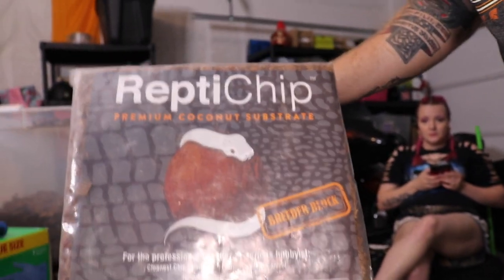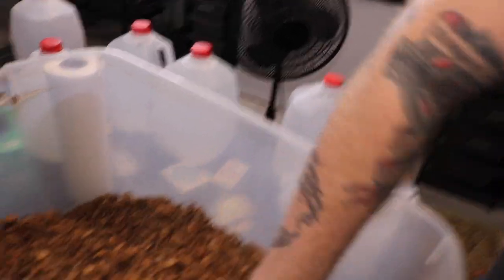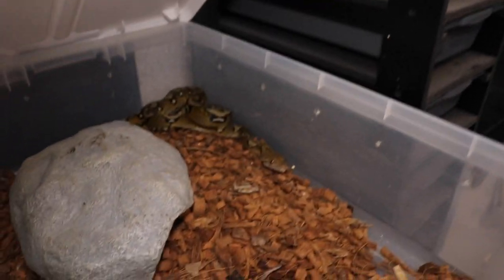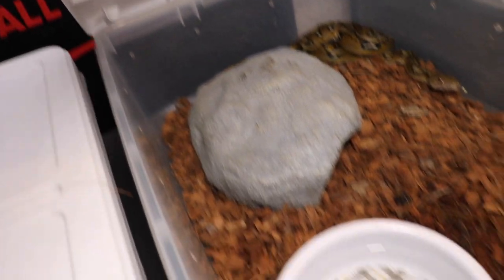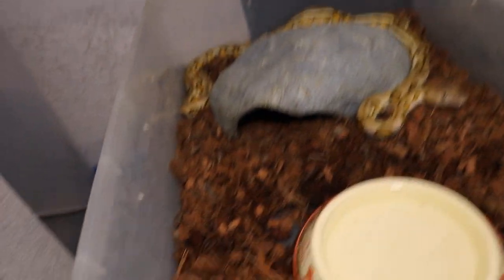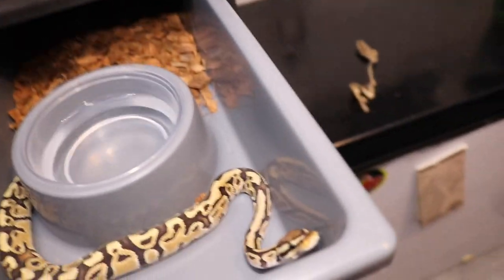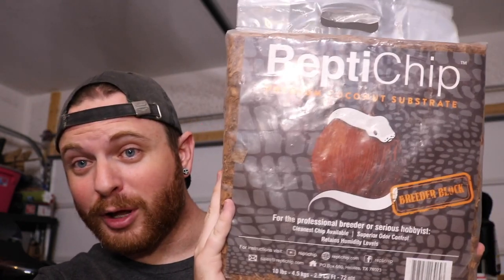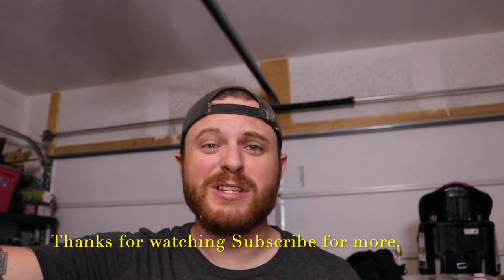Should you use Reptichip???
This is a review on Reptichip substrate and how i feel about it. I let you know if it is a quality product or just another marketing scheme. So should you use reptichip???

Dont just take my word for it try it out for yourself!